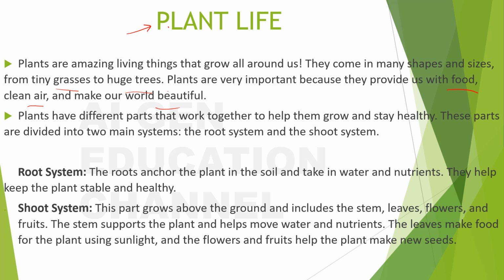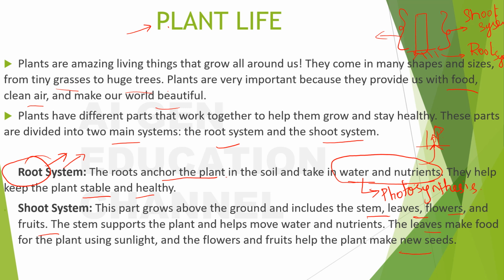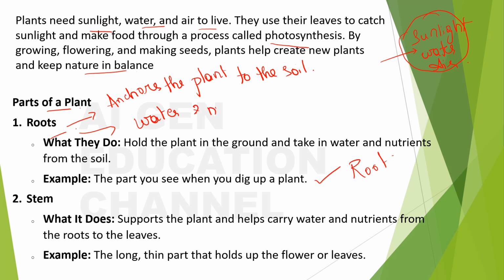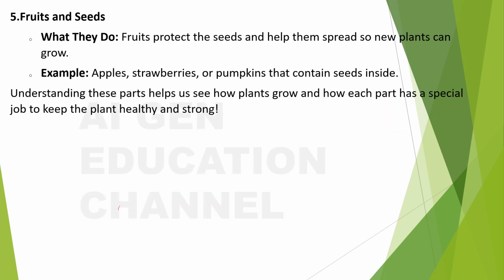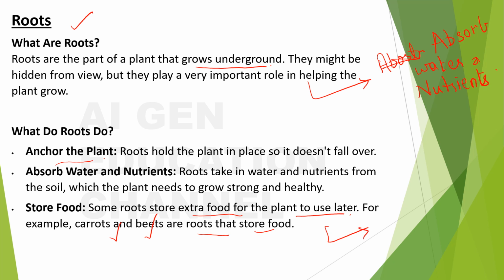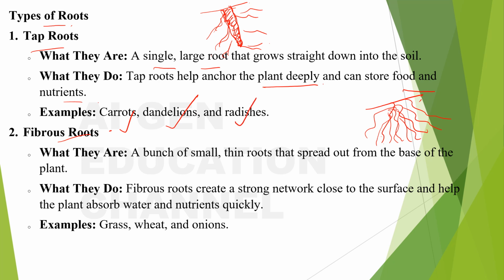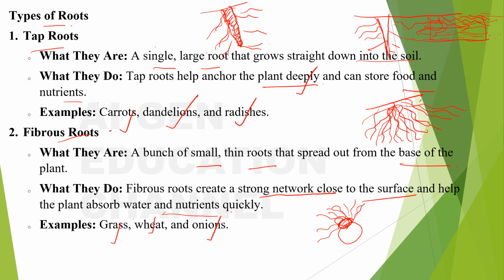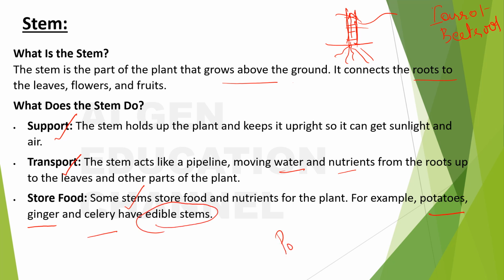Grade 3- Plant-Life -1 - Comprehensive and well-structured education channel .